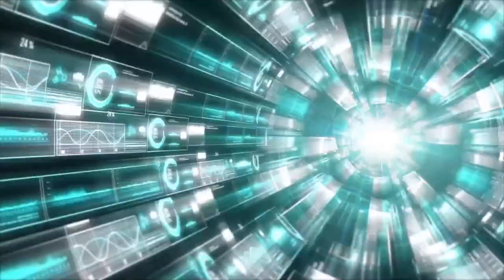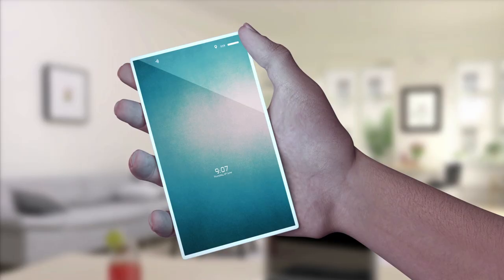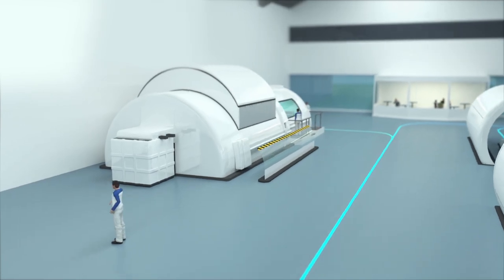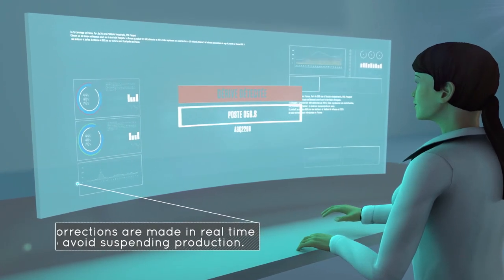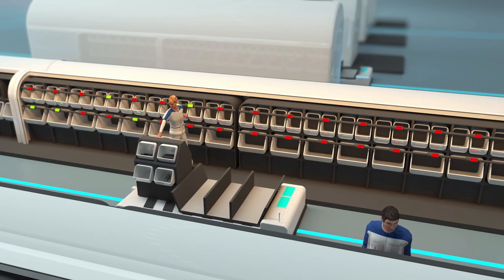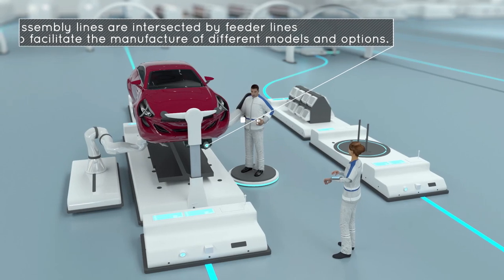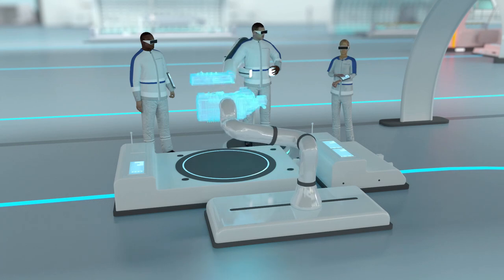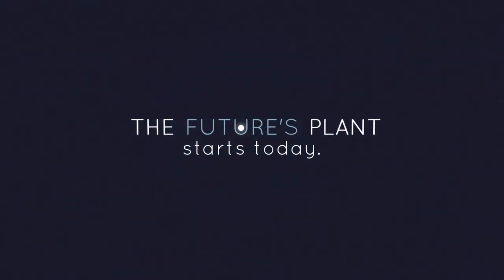GROUPE PSA: The Future's Plant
To prepare the future, our teams are working hard on a visionary project – the future's plant. Let's take a look at the plant of the future.